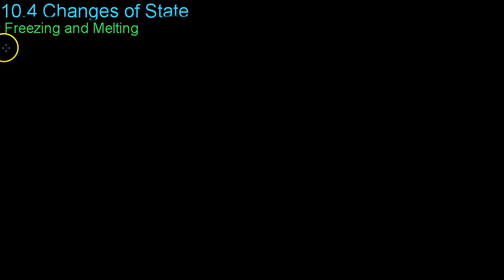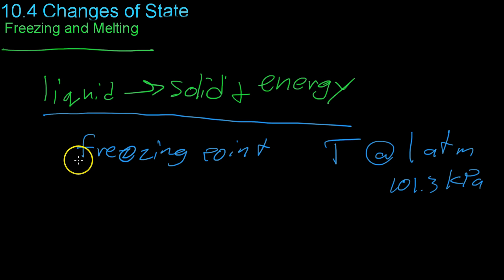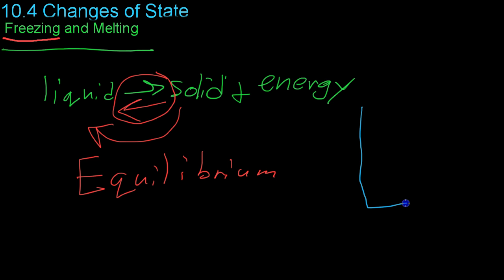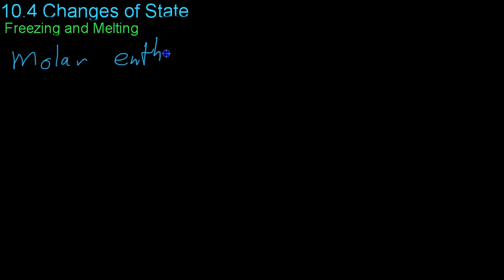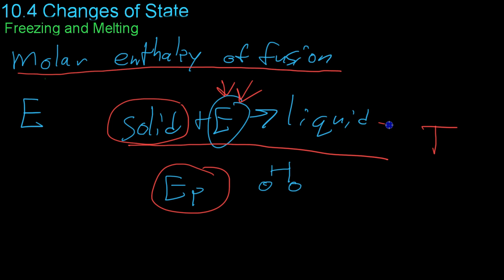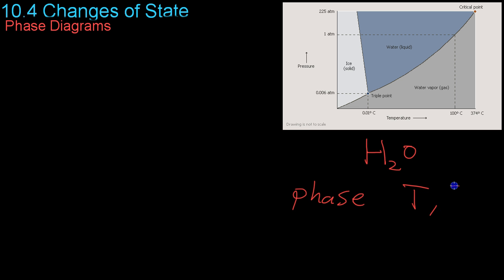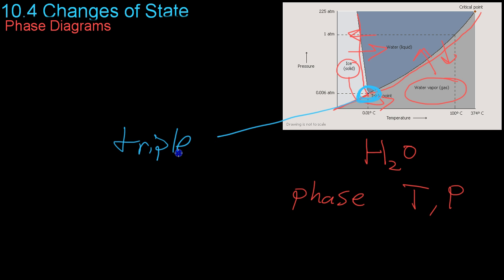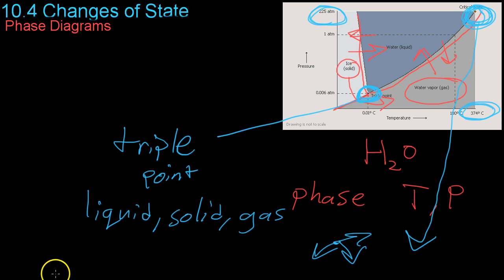10.4 Changes of State (2/2)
This video covers freezing and melting, molar enthalpy of fusion, and phase diagrams.